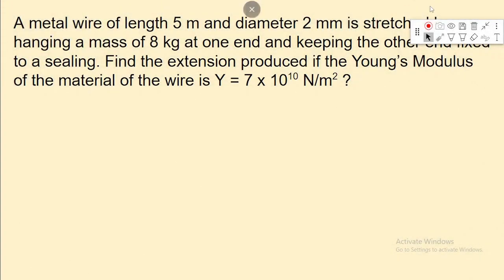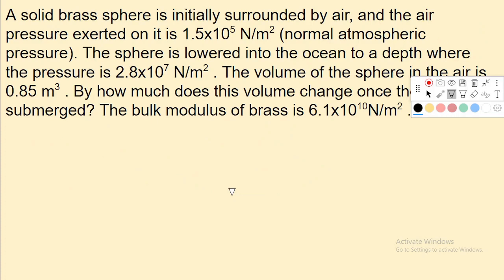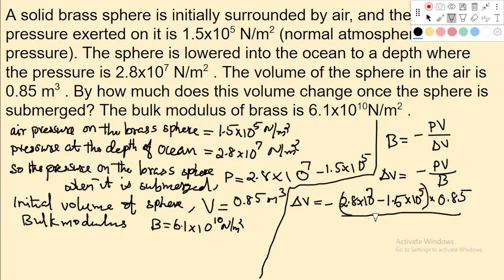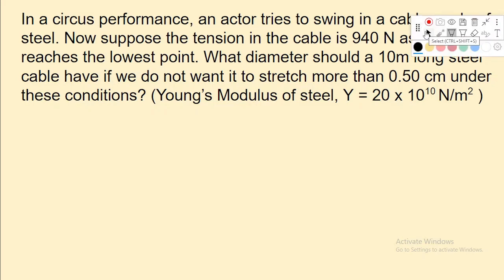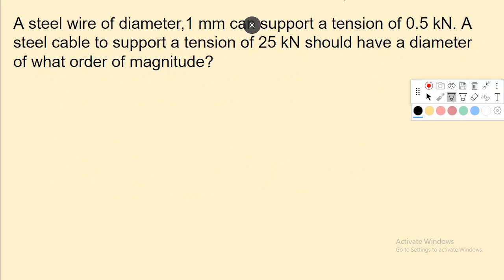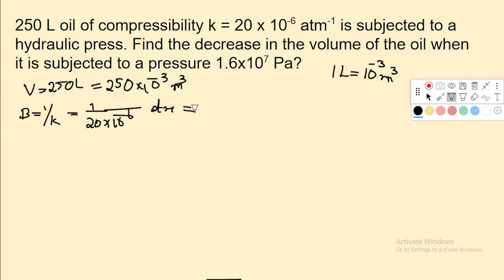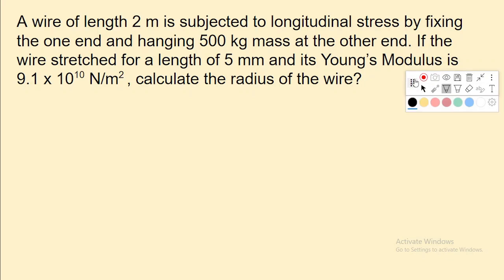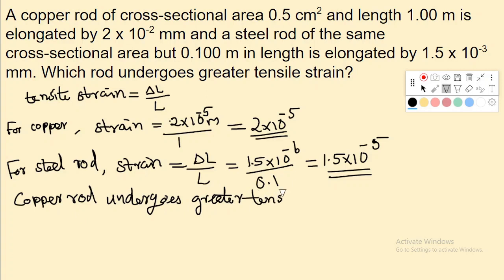I Sem 2021 Module 4 Problems Elasticity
Problems related with Elasticity, Hooke's Law, Young's Modulus, Bulk modulus, Rigidity modulus etc..